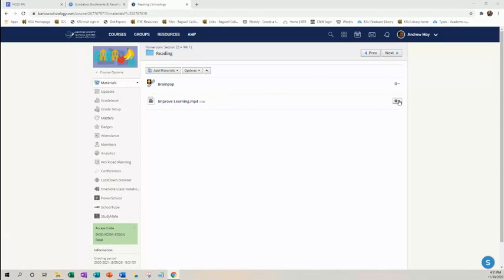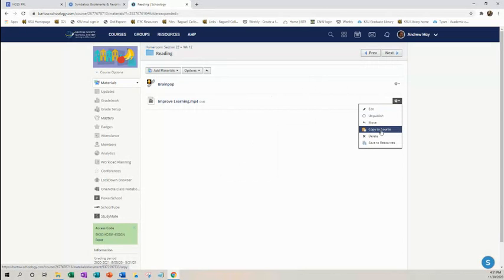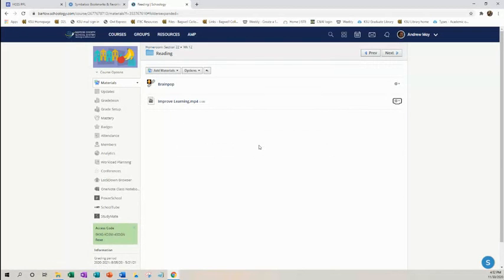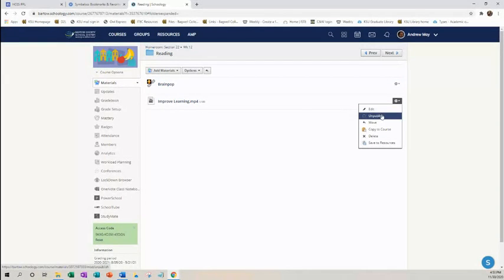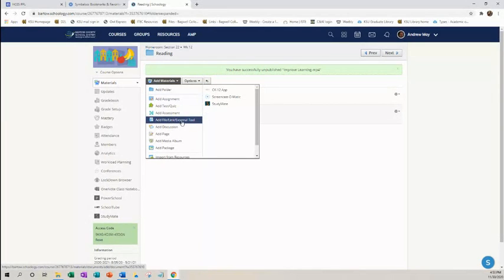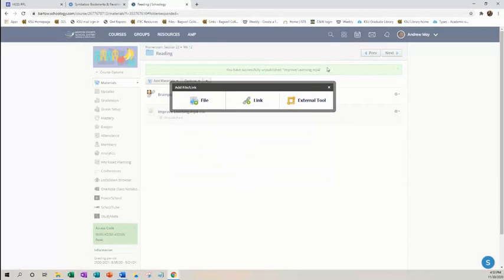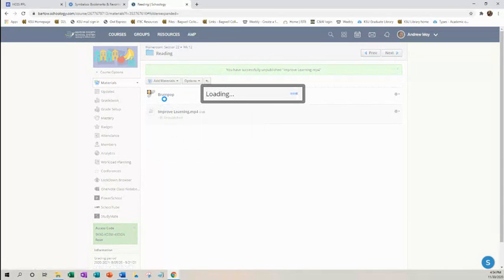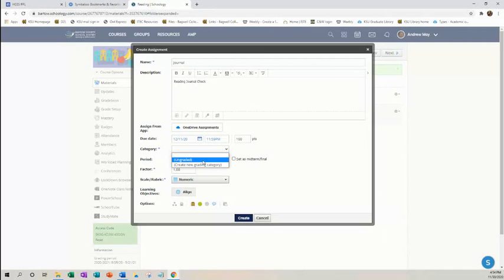Publishing and Unpublishing Materials and Creating a Simple Assignment